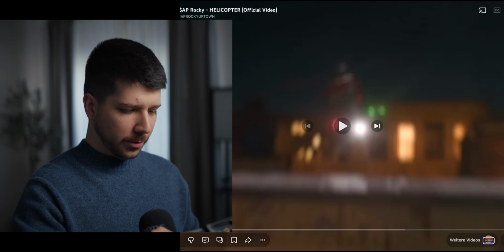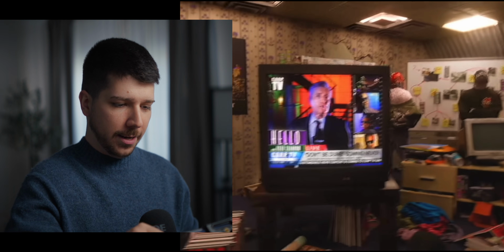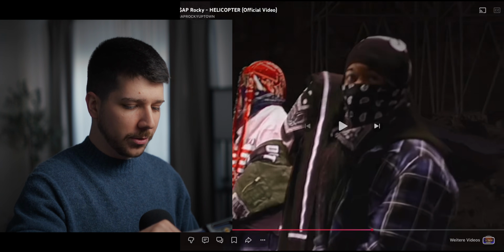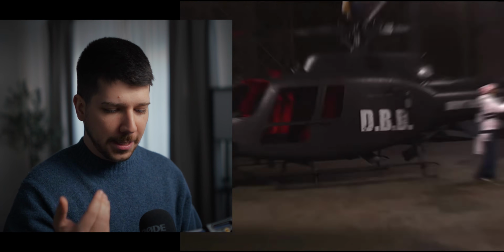Cinematography Breakdown - A$AP Rocky - HELICOPTER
Cinematic music videos are everywhere, but every now and then an artist drops something that truly feels fresh and creative.
In this video, I break down the new A$AP Rocky – Helicopter music video and analyze what makes it stand out visually.
The mix of cinematic imagery, raw Playstation 1 inspired visuals, aggressive editing, bold color grading, and creative effects creates a unique visual language that feels chaotic but intentional.
This breakdown focuses on cinematography, editing choices, visual references, and why this video works so well as a piece of visual storytelling.
If you are a filmmaker, cinematographer, or video creator, there is a lot you can learn and steal from this approach for your own projects.